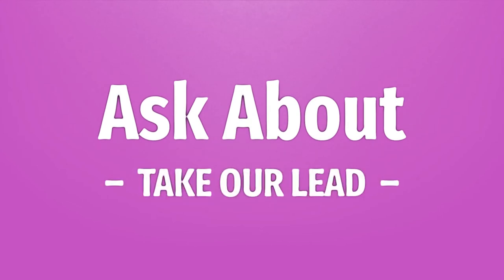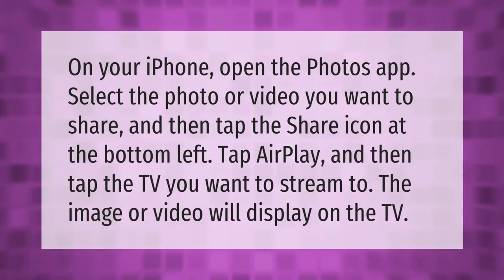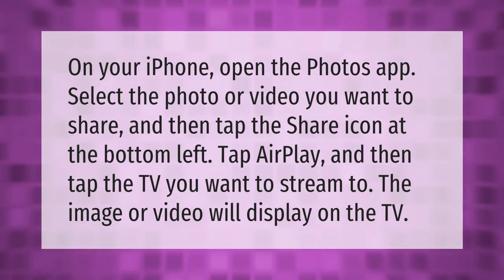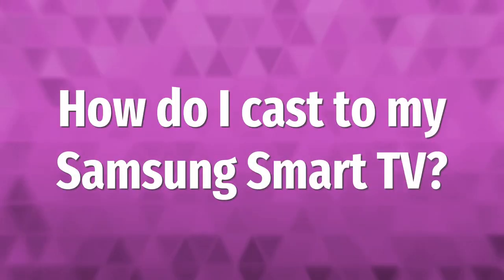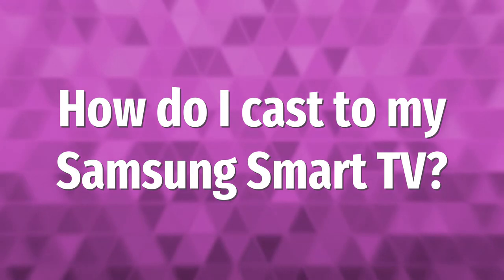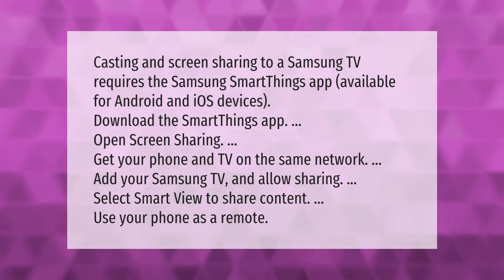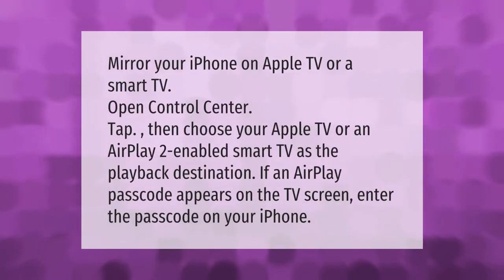How do I show my iPhone photos on my Samsung TV?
00:00 - How do I show my iPhone photos on my Samsung TV?
00:36 - How do I cast to my Samsung Smart TV?
01:10 - How do I show my iPhone photos on my TV?

Laura S. Harris (2021, September 25.) How do I show my iPhone photos on my Samsung TV?
    AskAbout.video/articles/How-do-I-show-my-iPhone-photos-on-my-Samsung-TV-264136